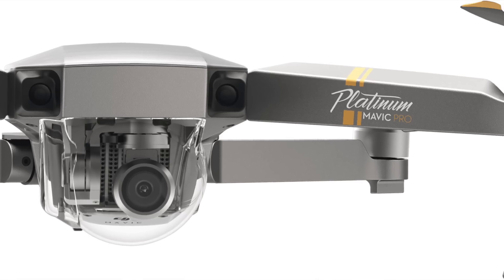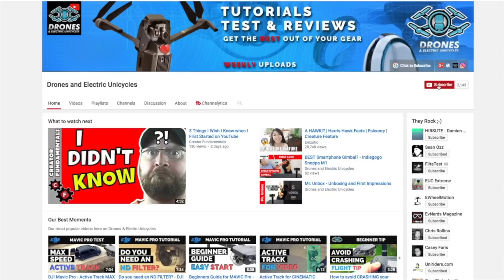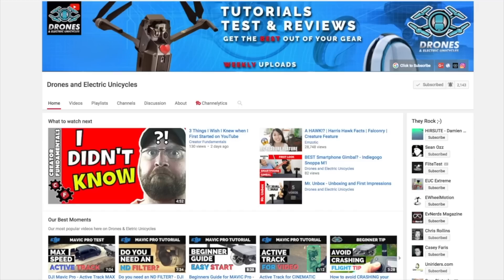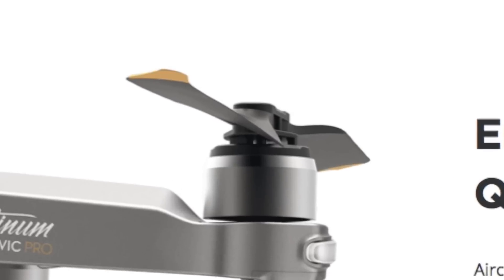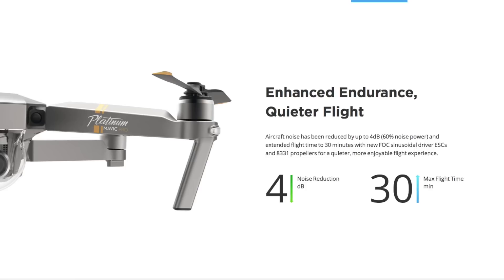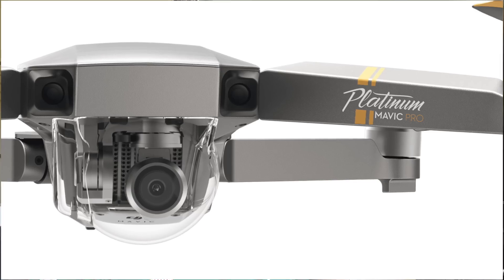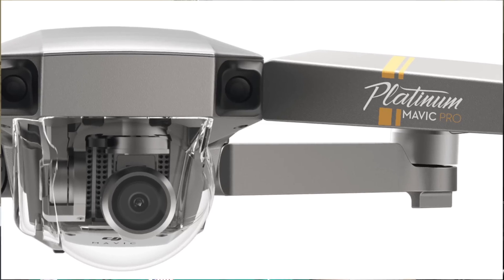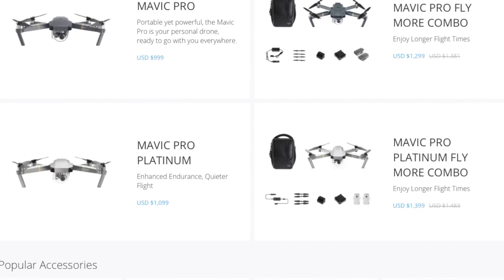Mavic Pro Platinum - Do YOU know the Difference?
DJI Mavic Pro Platinum - This is not the Mavic Pro 2 but yesterday DJI announced an upgraded Mavic Pro version. The Mavic Pro Platinum has been rumored for a while, but now it’s a reality. I was wondering if the pushed it now to be able to announce on IFA 2017, the big European electronic fair hearing right now in Berlin.

I’m Henrik Olsen from Drones & Electric Unicycles. If you are new around here, then consider subscribing by hitting the subscribe button below to get weekly tips and tutorial to help you get the best out of your drones and ewheels.

So what do we know how to know the difference between the traditional Mavic Pro and the Mavic Platinum. There are supposed to 4 things that set them apart as the basic airframe is the same in terms of size and weight.

DJI Mavic Pro Platinum Difference:

1.
Different prop design that should lower the noise with up 60%. I did think about this in the past, but who could complain about this initiative and I guess flying around people it’s an advantage. They way they obtained this is by altering the tip of the prop, with a different design that does not make as much noise a the traditional one.

2.
More important the new prop design and prolonged the flight time to stunning 30 min. We all impressed with the original 27 min, can we squeeze an extra 3 min out of the same battery this will simply be fantastic. Another nice touch is you can use the new props on your old Mavic, and you should get some of the advantages in terms of noise reduction, but not the full extra flight time. I guess they have modified the motor controls or ESC’s as well to gain the 3 extra min.

3. They changed the color of Mavic Pro to a more platinum look, that I guess is pretty nice, but not really a deal maker for me. It’s nice but not a big deal. Rumors say there is a matching remote that this platinum, but I have not been able to find pictures of it so far.

4. Last is Is the price it seems these new benefits add’s another 100USd to the original price tag of the Mavic Pro, so the Mavic Pro Platinum comes in around 1099, and the combo is 1399.

You can use your old batteries in the new Mavic Pro Platinum, but of course, the color will not match, but really nice they kept the backward compatibility

The Mavic Pro Platinum shares the same Forward Vision System and Downward Vision System as the Mavic Pro.

I want to add that all of this until now based on rumors picked up on the internet, and it will be interesting to see the new specs in action. I know many of you had expected the Mavic Pro 2, but this is not likely to happen before the first half of 2018.

Hope you liked this short video about DJI Mavic Pro Platinum. What do you think about the new drone from DJI, leave a comment in the comment section below?

👍 Proven Gear I’m using:
32GB Sandisk Extreme (4K/100Mbps)
64GB Sandisk Extreme (4K/100Mbps)

-- IMPORTANT --